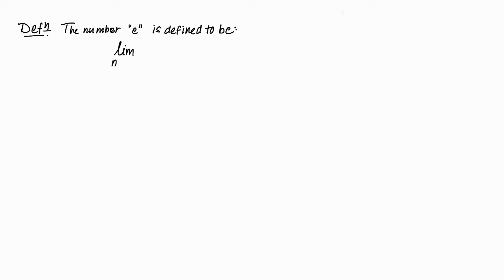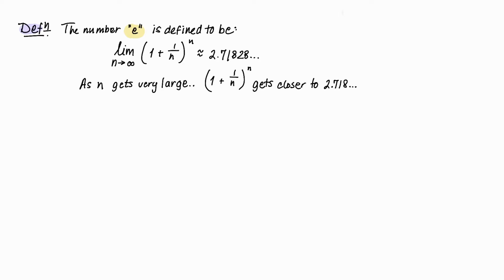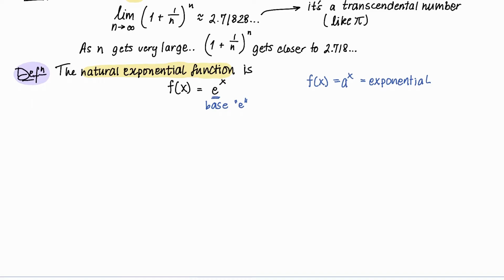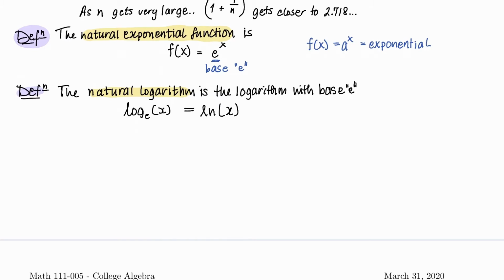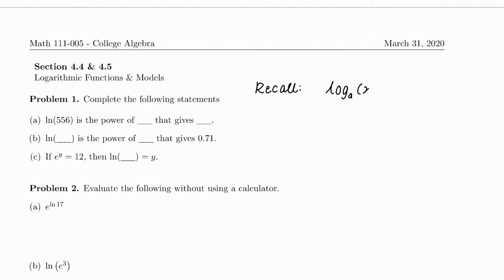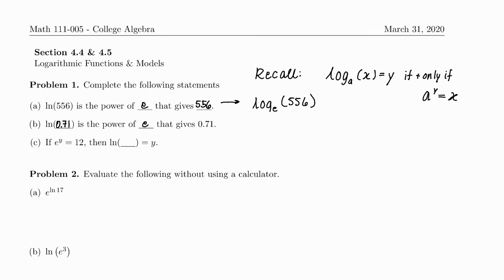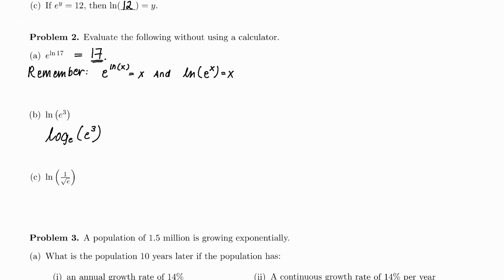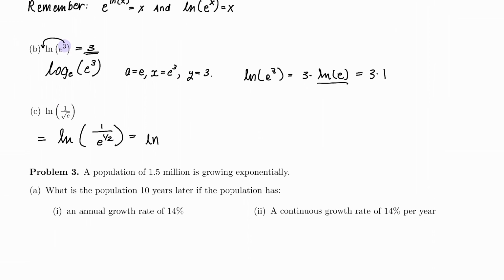Sections 4.4 & 4.5 - Problems 1 & 2